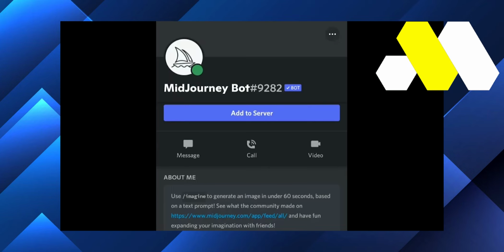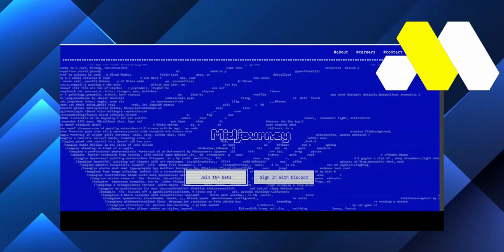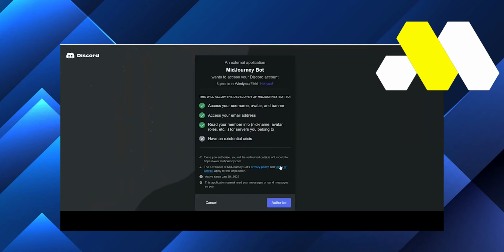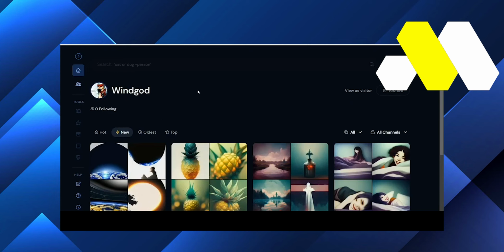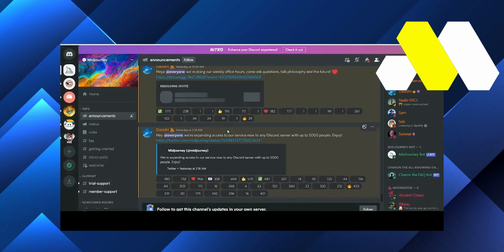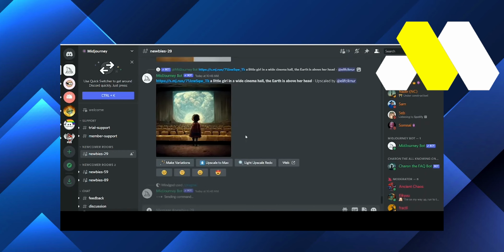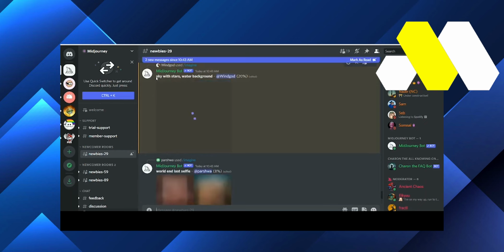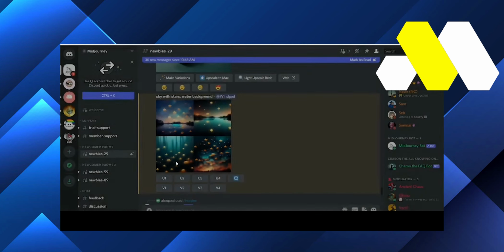How To Use Midjourney Bot On Discord (EASY WAY)